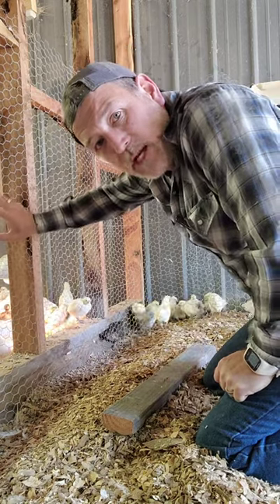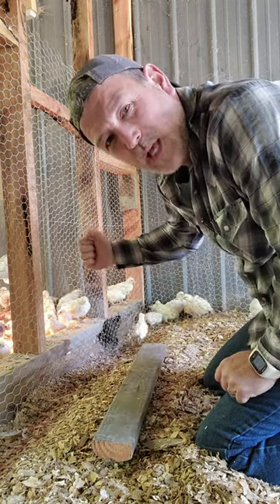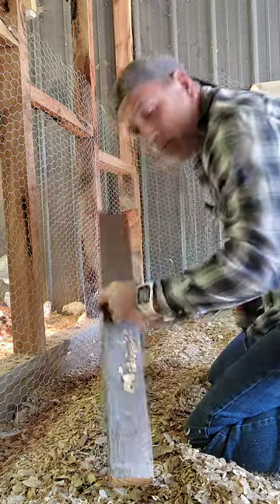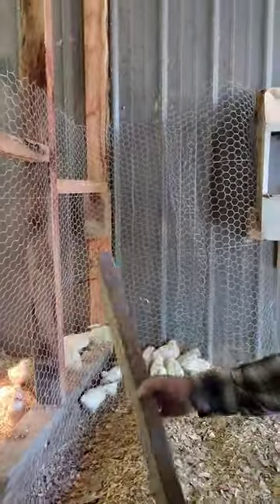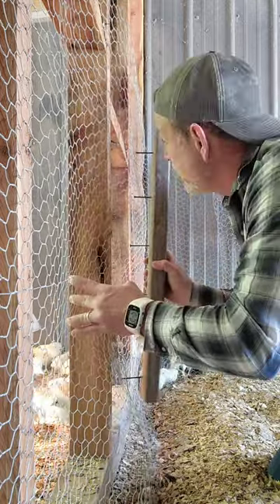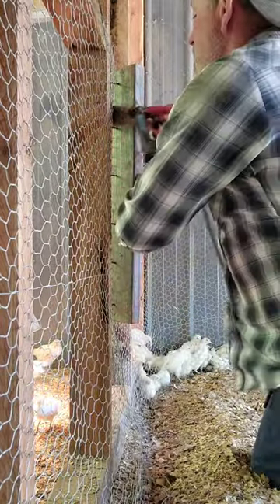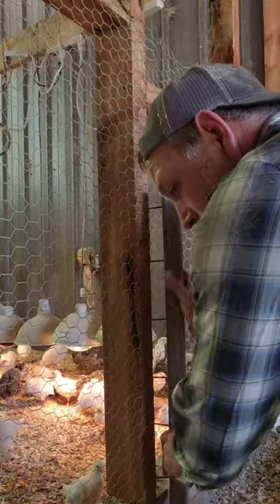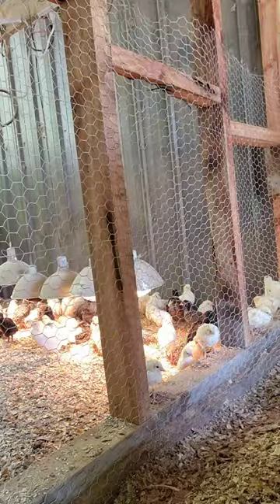stretch chickens wire by yourself